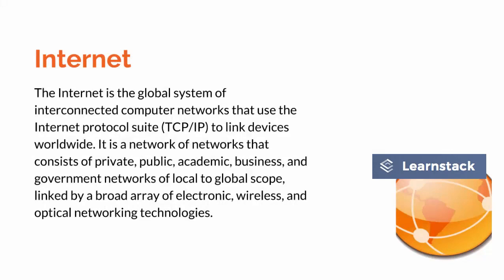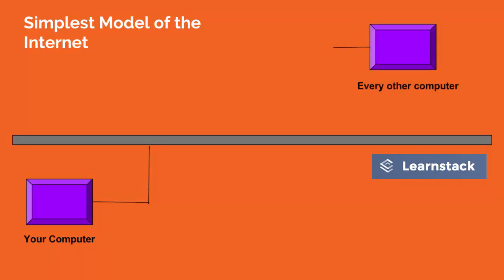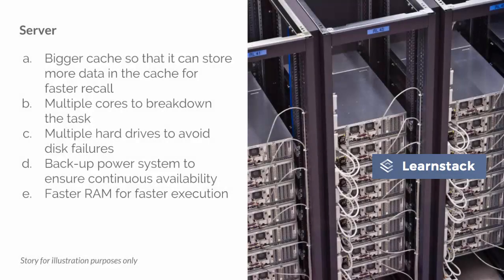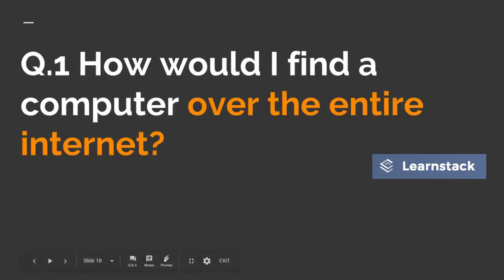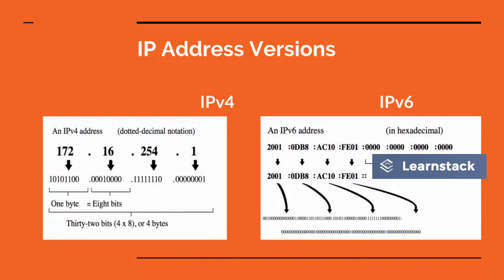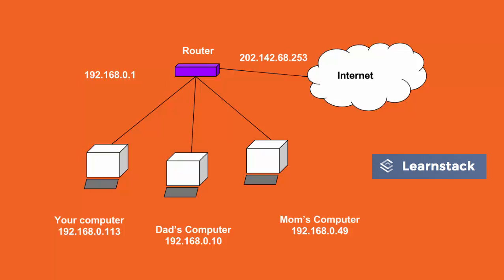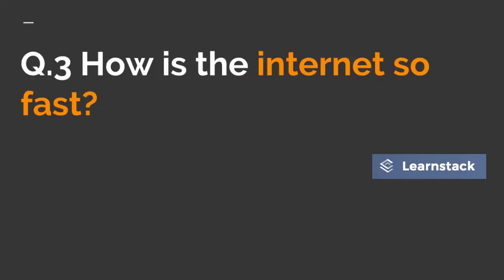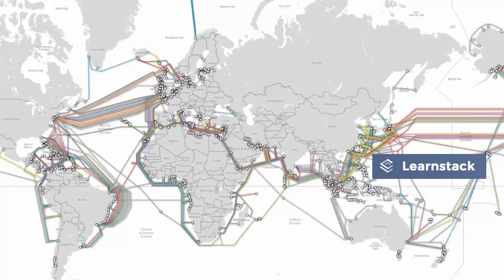Basics of Internet [Learnstack Course: Web Development]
Learnstack.in is a new venture of Tech Learning Solutions Pvt Ltd (MYWBUT). It provides Online Training on latest technologies at reasonable cost. Browse courses